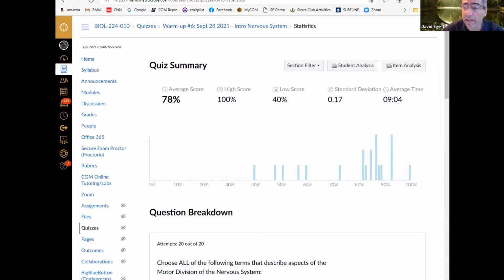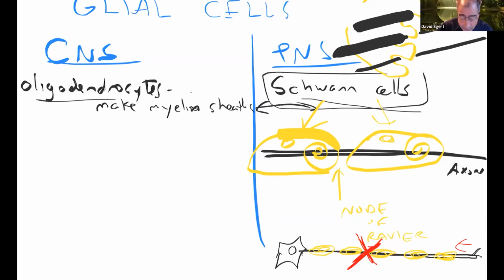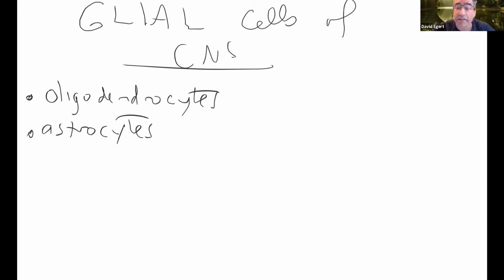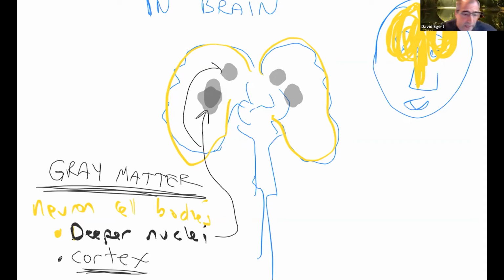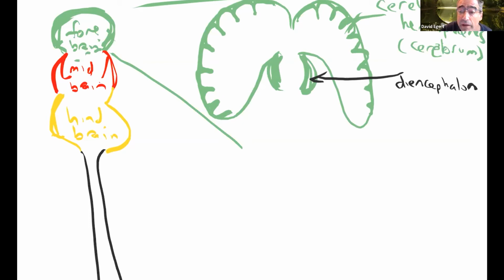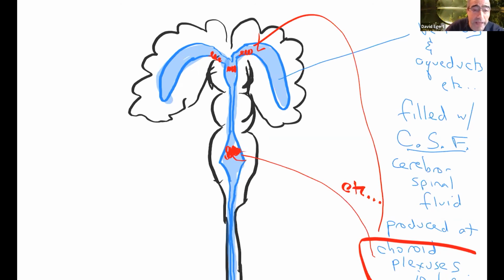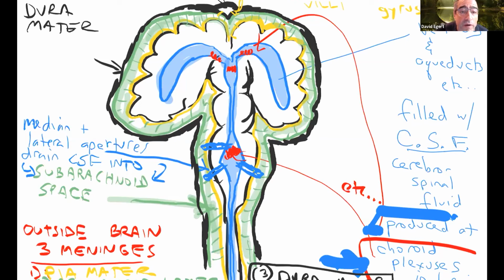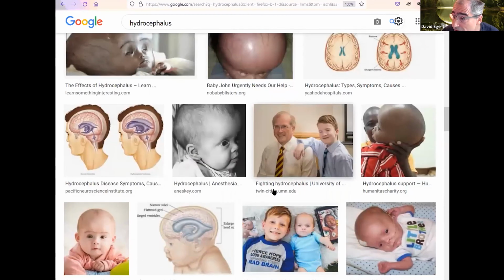Human Physiology Lecture - 28 Sept 2021 - Neuroglia; Introduce Brain, CSF, Meninges